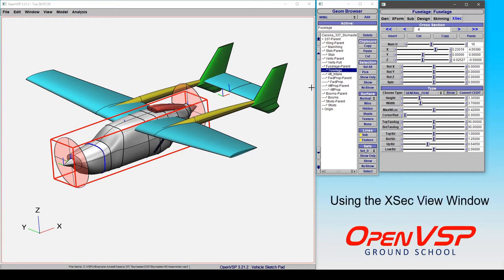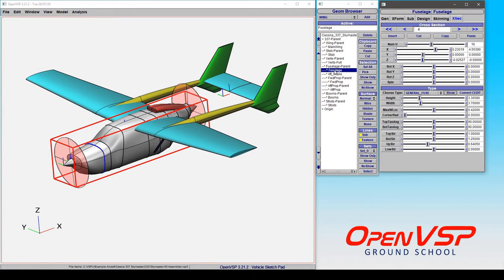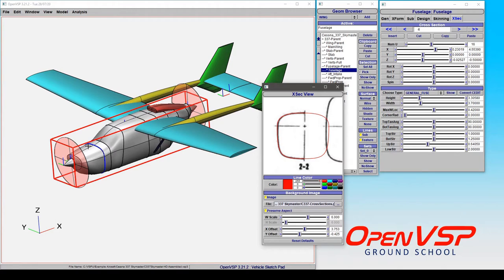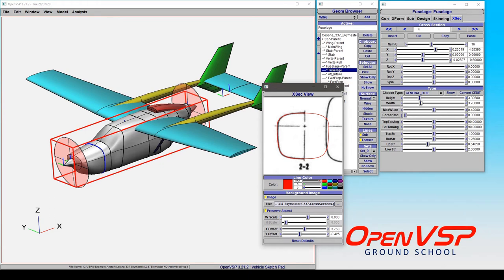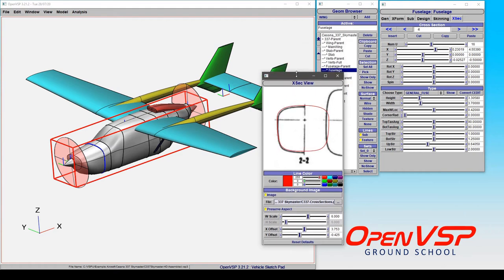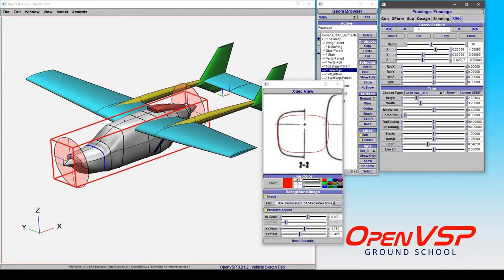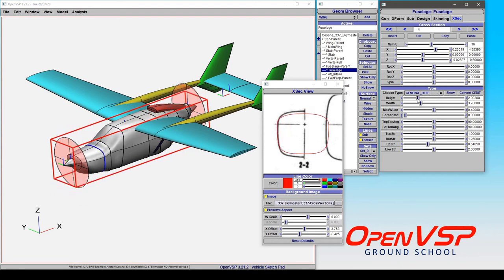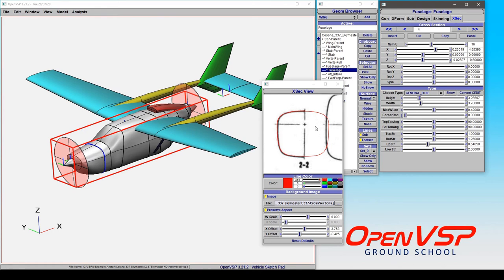Cross-Section Viewer Window